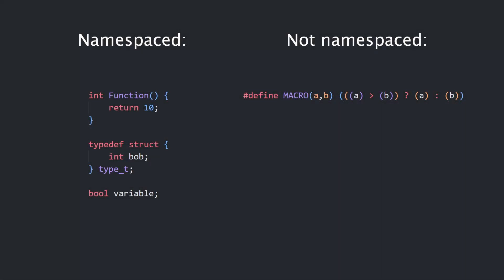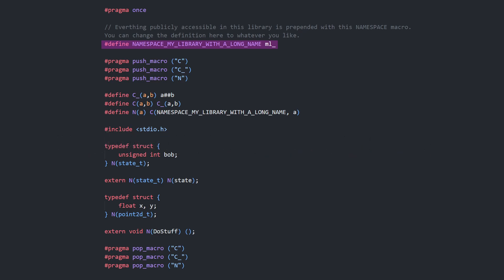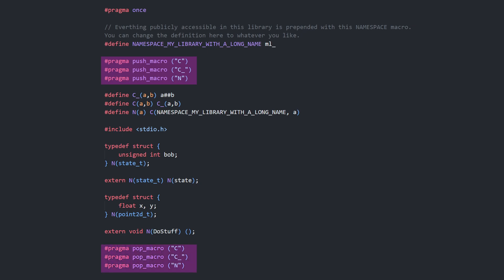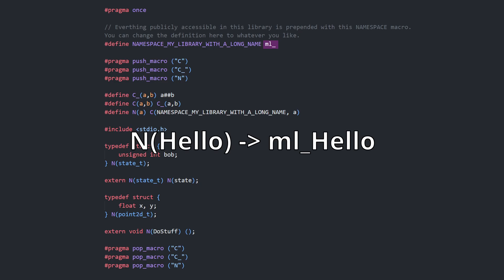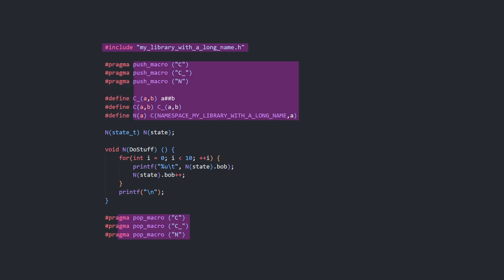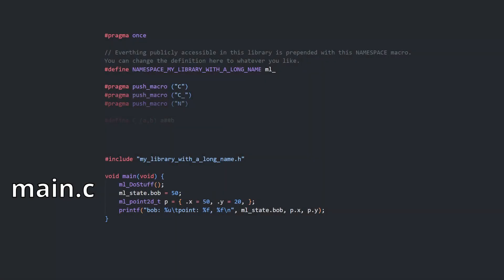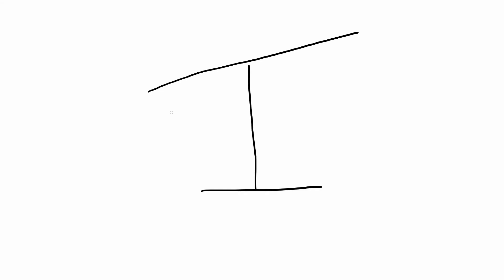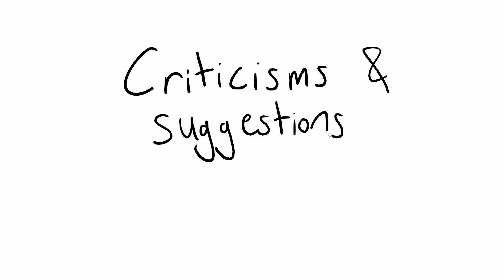Namespaces in C (Renamable libraries)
Here's my idea for how to approximate namespaces in C. Please let me know what you think, and if you have other ideas I'm all ears! Namespaces encompass several different aspects, and I only captured one here, so if a different part of namespaces is more important to you, I invite your ideas on how to implement them.

The code needed for namespacing (edit this to suit your needs):

define NAMESPACE_MY_LIBRARY_WITH_A_LONG_NAME ml_

pragma push_macro ("C")
pragma push_macro ("C_")
pragma push_macro ("N")

define C(a,b) C_(a,b)
define N(a) C(NAMESPACE_MY_LIBRARY_WITH_A_LONG_NAME, a)

// All your code goes here, using N(NameOfThing) to name functions, types and variables.

pragma pop_macro ("C")
pragma pop_macro ("C_")
pragma pop_macro ("N")

Chapters:
00:00 Overview
00:11 The namespacing macros
00:46 Namespacing things throughout a library
01:23 Using a namespaced library
01:58 Welcoming your ideas and opinions